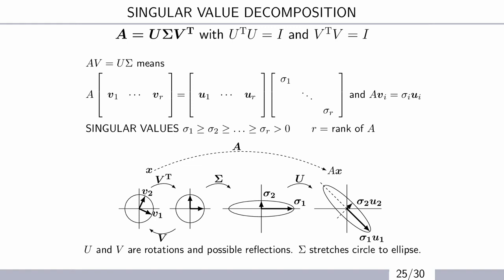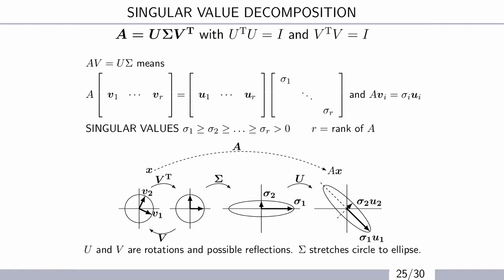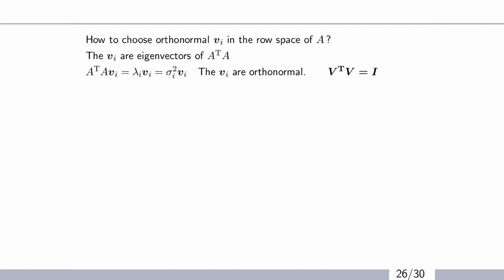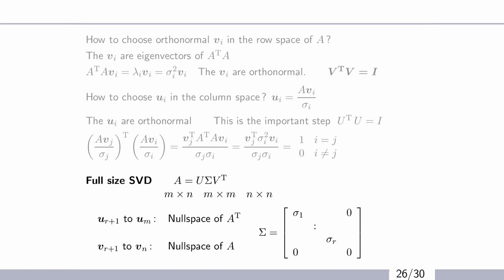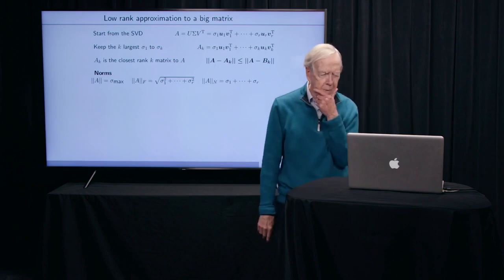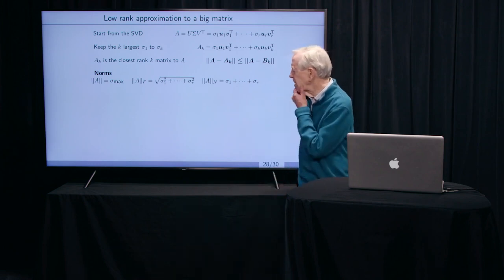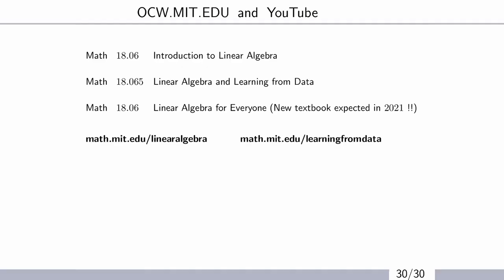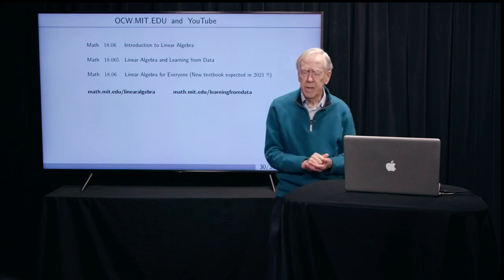Part 5 Singular Values and Singular Vectors